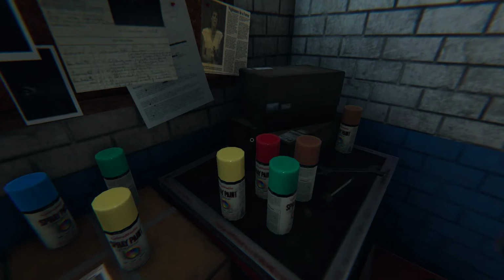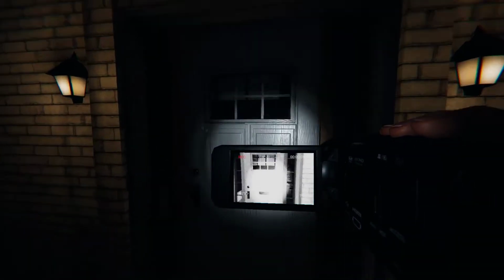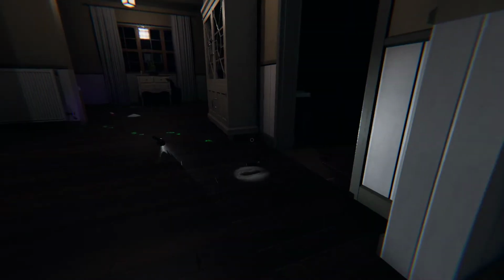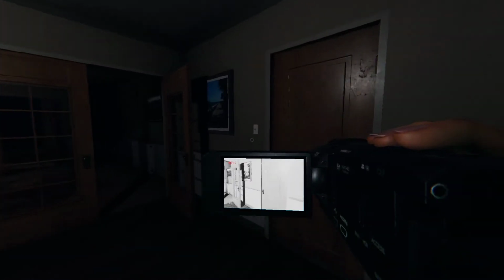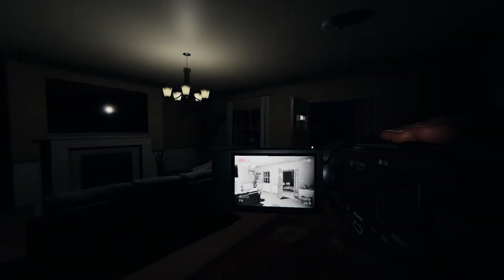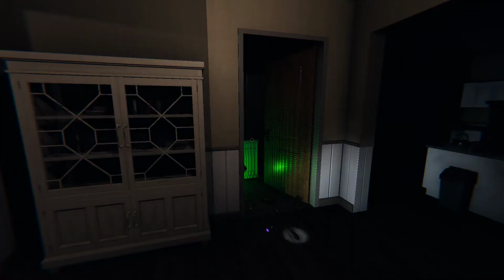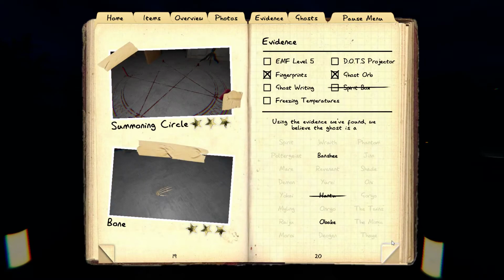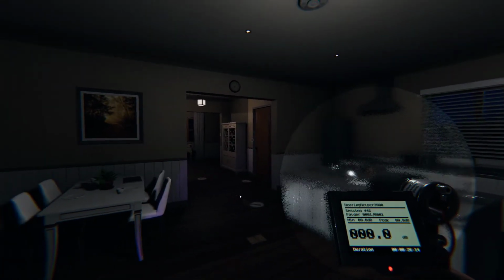I was late for my ghost hunting job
I may be a little bit late on the upload but hey better late than never \(^-^)/
Location: Willow Street House
Difficulty: Nightmare (x4.00)